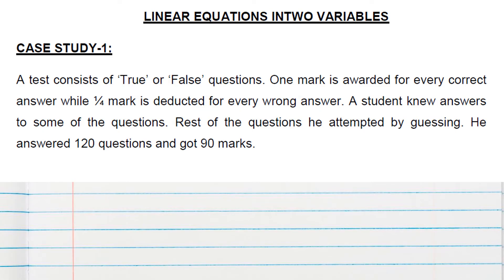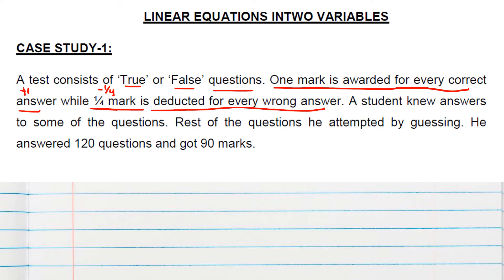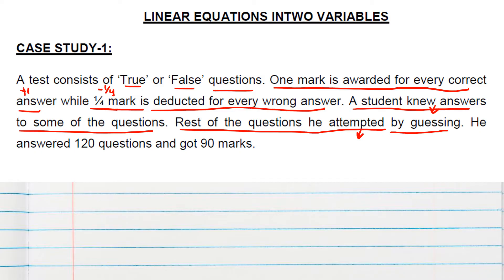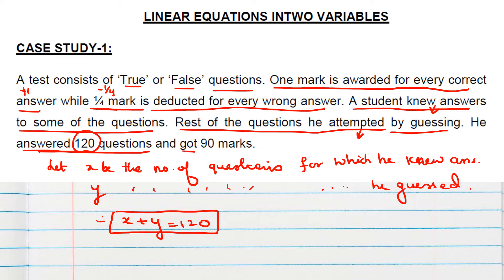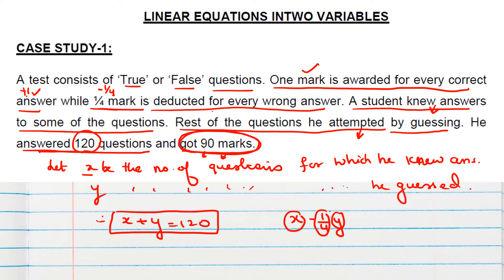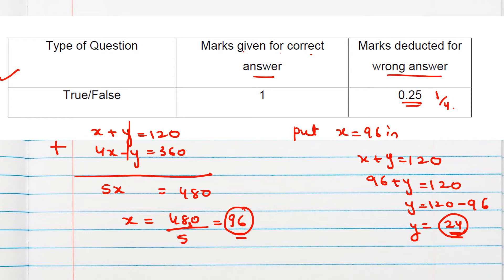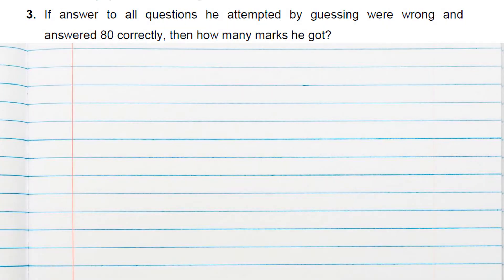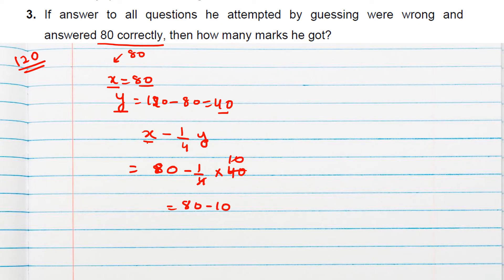CBSE | CLASS 10 | CASE STUDY | QUESTION BANK SOLUTION | A test consist of true or false questions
Hello students,